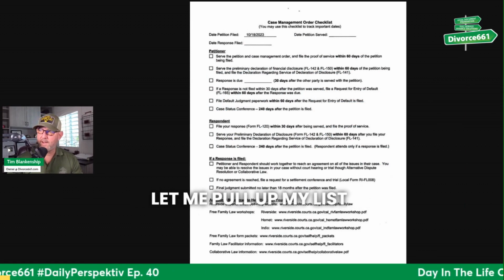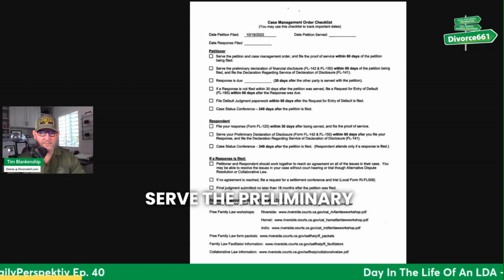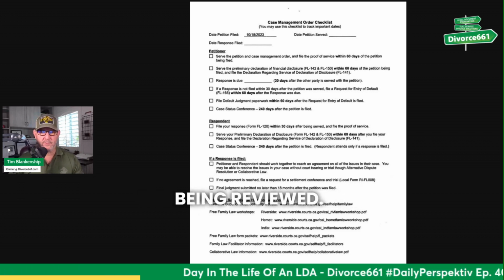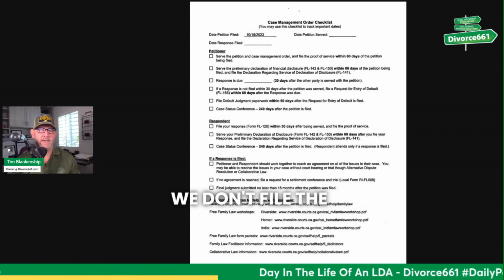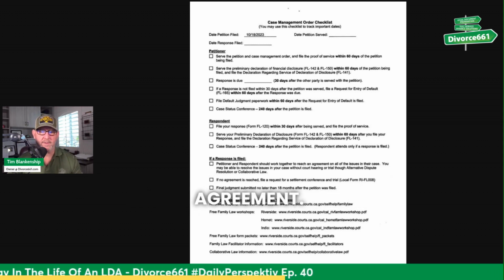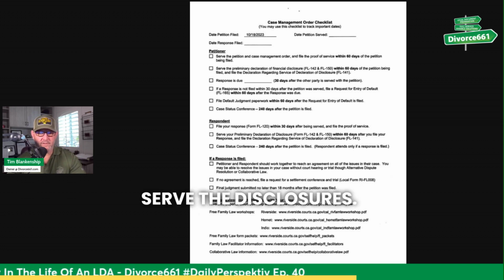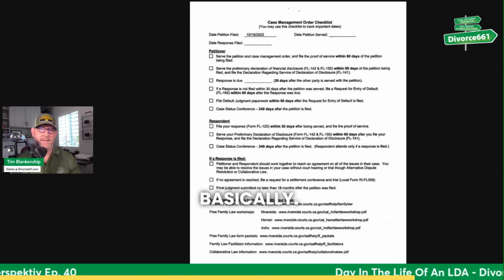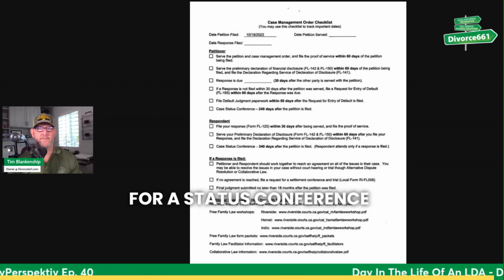The Ultimate Divorce Process Checklist Revealed! Los Angeles Divorce : Santa Clarita Divorce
Learn the step-by-step process of going through a divorce in California. Tthis checklist will help you keep track of where you're at in the process.